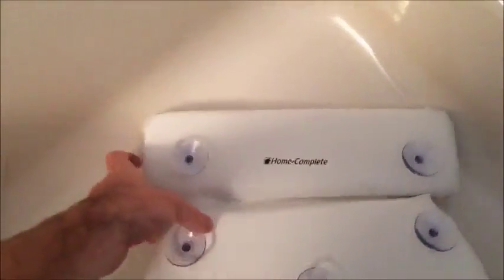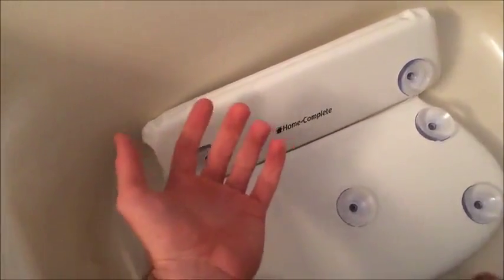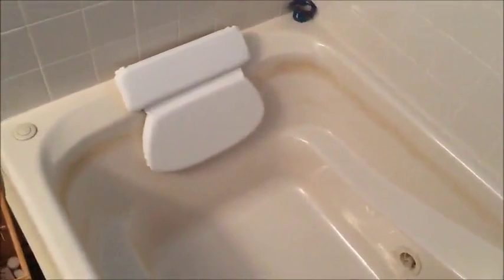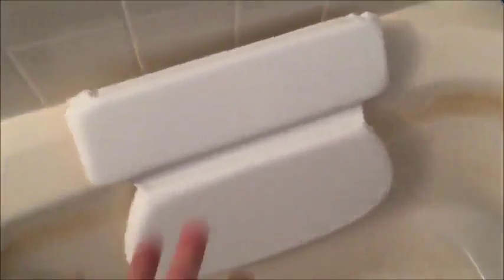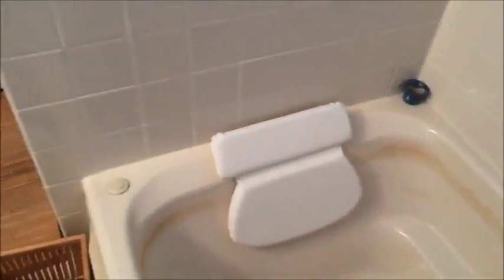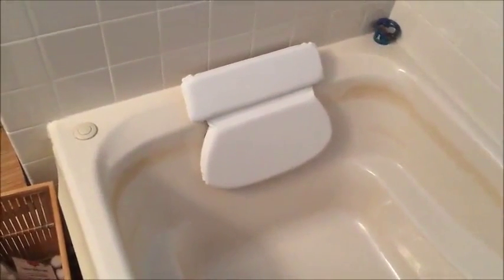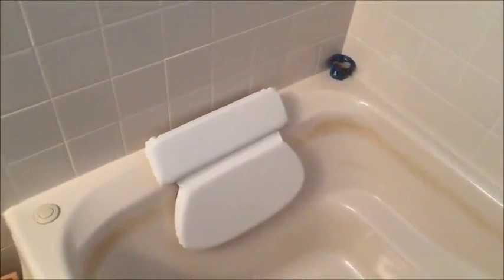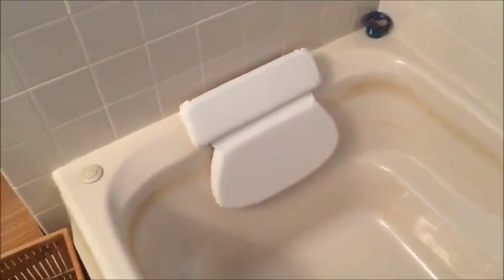Luxury SPA Bath Pillow Review - Make Your Bath Time More Enjoyable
About the Product :
EXCLUSIVE 2X-THICK LUXURY FOAM TM: Relax in unmatched luxury with the double thick foam of the Epica Spa Pillow
We all want our world to melt away in warm bubble baths
Inspired by luxury pillows used in the highest-end spas, the Epica comfort foam brings warm support to your much-needed downtime.
MOST POWERFUL SUCTION CUPS ON THE MARKET: Sometimes, size does matter
The Epica pillow has the largest, thickest, most powerful suction cups on the market, strategically placed to ensure your head stays perfectly positioned
IDEAL FOR ANY PERSON OR TUB: Epicas invigorating two-panel design bends around the edge of the tub, cradling anyones head, neck and

shoulders expertly
The flexible hinge is adaptable to any tub shape, including Roman tubs, air jet tubs and jacuzzis.
THE MOST WONDERFUL GIFT: Whether for mother to daughter or anyone in between, be responsible for your loved one getting some real relaxation time in
Give the most comfortable bath pillow for anything from birthdays to bridal parties
OUR REST EASY 10-YEAR COMFORT GUARANTEE: You can rest easy that youre buying the best bath pillow on the market
Well give you your money back